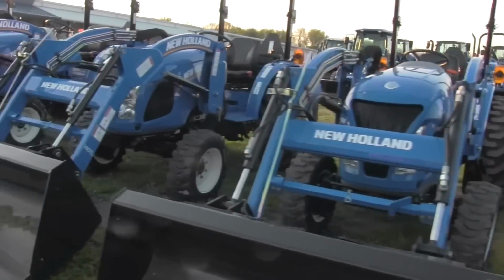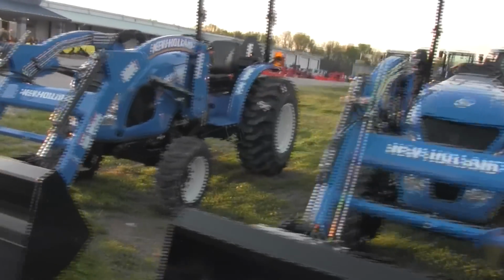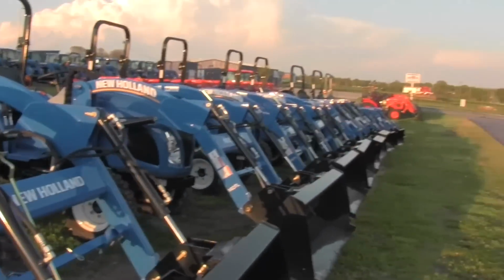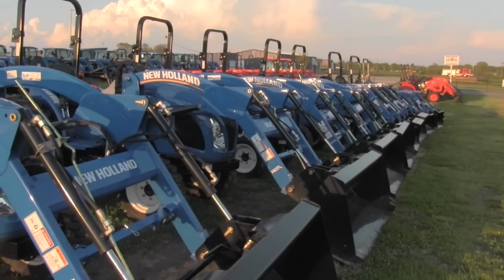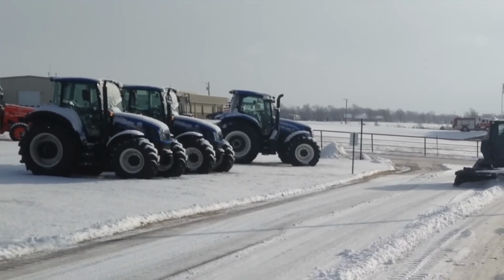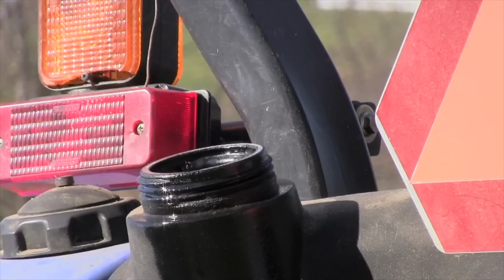Is There a Danger to Buying Last Year's Tractor Model?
Had a viewer question about buying a previous year tractor versus one manufactured in the current year.  Andrew wanted to know if there was anything wrong with purchasing a cheaper 2022 model, versus getting a 2023.

Tractors generally go up at about the rate of inflation.  That's usually 3-5% a year but recently has likely been more like 5-7%.  The year Tier IV engines arrived the price jumped about 10% because of the added cost of designing clean diesels plus inflation.  Most of the time, models and options don't change but once every 5-10 years.

The only danger I see to buying a previous year's model is that it's been outside in the elements longer.  Here where I live, in the winter, a diesel tank with no treatment will accumulate moisture and a slick algae-like substance can form in there.  Most dealers treat the fuel before winter hits, and if that was done at the dealership where the tractor is, there's likely no danger in buying the earlier model.

Price increases can be a positive for companies and their sales force.  If prices stayed the same there would be no incentive for moving older inventory.  As it is, an annual price increase keeps the tractors fresh.  As a salesman, I used to use upcoming price increases to get orders from dealers.  There's nothing a dealer likes more than having a price advantage over his competitors and when an increase is coming, it's an easy sale to populate the lot with old-priced inventory.

Resale value won't be greatly affected by the year of the tractor, like a car would be.  The care and condition of the tractor will have way more impact on the trade value than the year would.  In fact Kubota doesn't publish a serial number break to allow customers and competing dealers to know what year their tractors were built in.

During Covid, tractor inventories dropped to historically low levels, we're about back to normal now, so I'm not surprised there are some 2022's on dealer's lots.  If I were buying, I would definitely seek one of those models out and save the money.